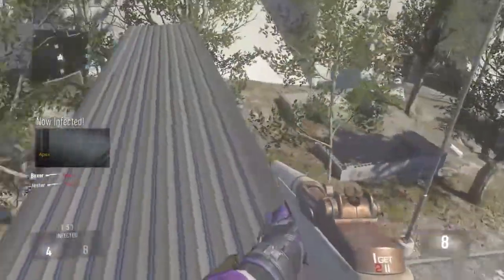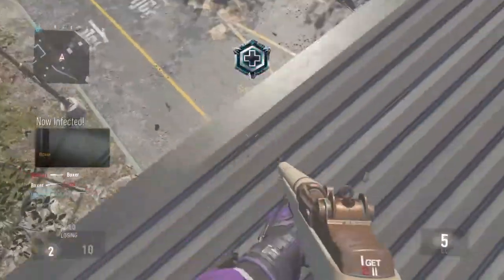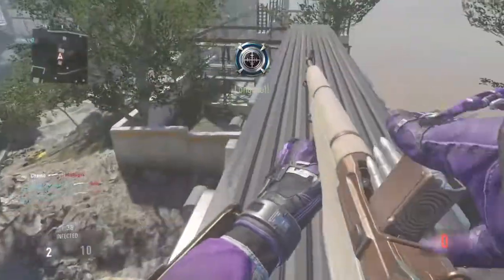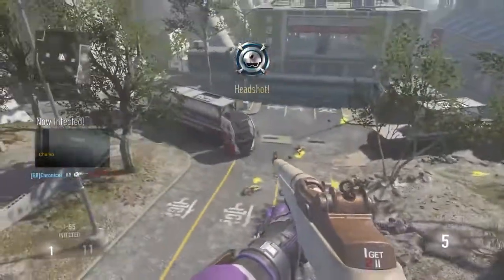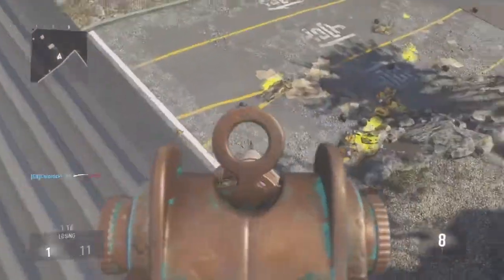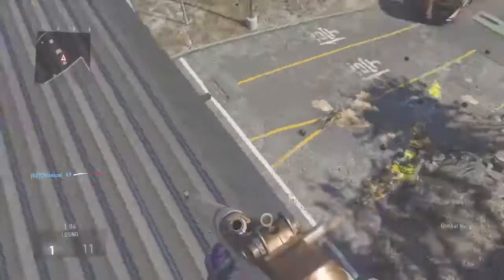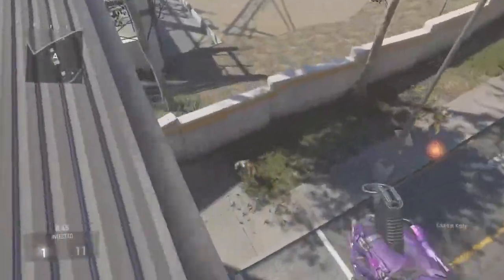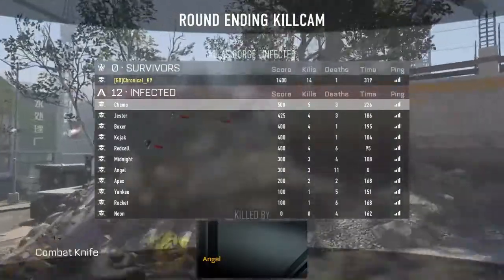HOW *YOU* CAN PREPARE FOR CALL OF DUTY WW2!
Call of Duty WW2 Beta is right around the corner so get ahead of the game & prepare, in this one video I used the M1 Grand which is confirmed to be in CoD WWII.

I am hosting a Call of Duty WWII Beta giveaway, to be entered click the top right card & it will give you all the info!